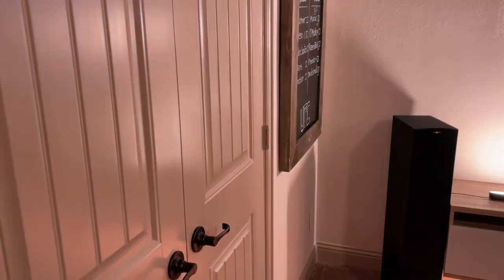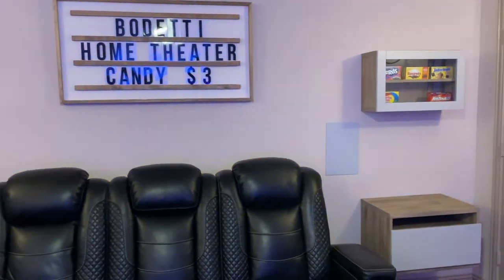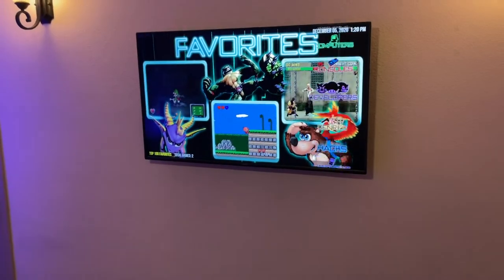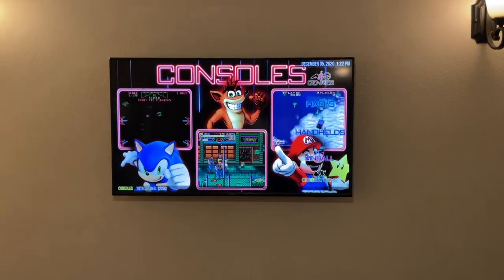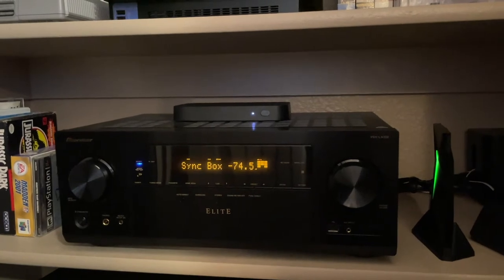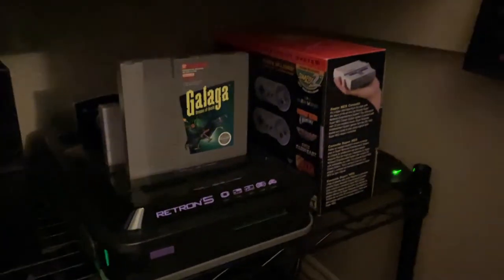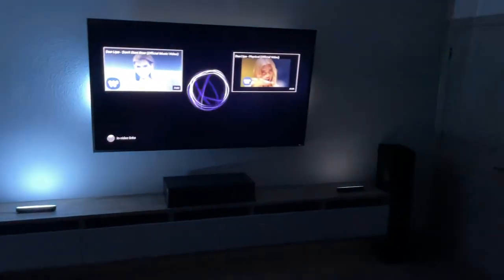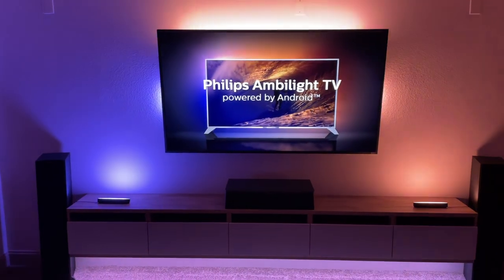Dolby Atmos Media Room Tour | Home Theater | Hue Sync Demo | Arcade | Retro Games | 7.1.2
Here is a walkthrough of my Media Room and all of the electronics and retro video game consoles inside of it. All my products are in the description, some may not be the exact models, but close enough to give you an idea.

TVs
: Vizio 75” TV
: Vizio 55” TV

LIGHT SYNC
: Hue Light Sync Box
: Hue Play Bars
: Hue Light Strip

SPEAKERS
: Klipsch Tower Speakers
: Klipsch Center Speaker
: Klipsch In-Wall Speaker
: Klipsch In-Ceiling Speakers

AV ELECTRONICS
: Pioneer Elite Receiver
: NVIDIA Shield
: Nighthawk Network Switch
: Logitech Wireless Keyboard & Mouse

ARCADE & VIDEO GAMES
: Arcade PC
: External Hard Drives
: Retron 5
: Xbox 360 Controllers
: Sega Genesis Classic
: Playstation Classic
: SNES Classic
: NES Classic

ORGANIZATION
: Controller Wall Mount
: Remote Wall Mount
: TV Remote Mount